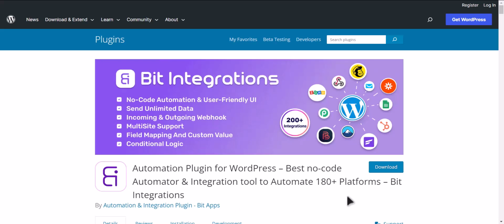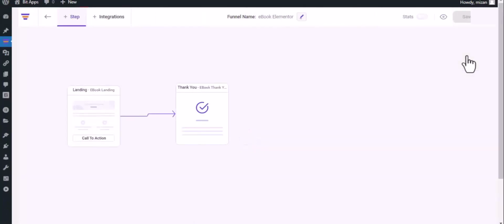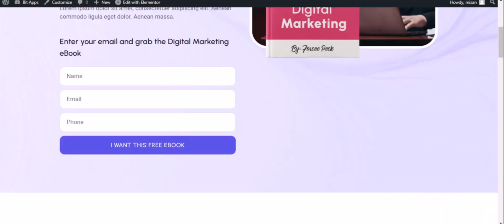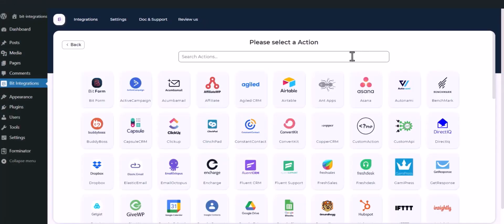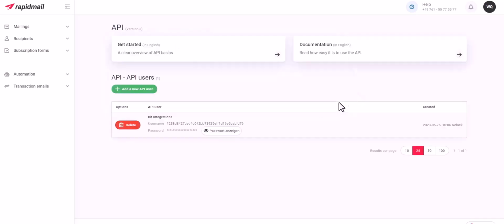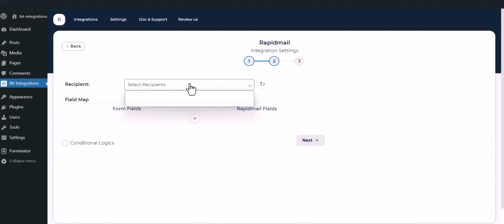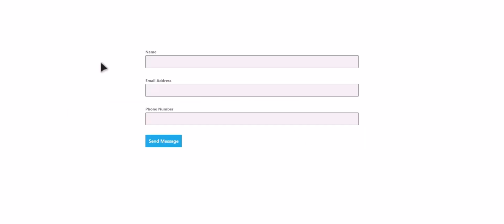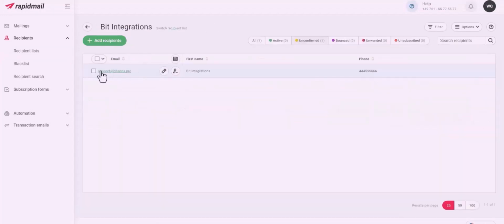Integrating WPFunnels with rapidmail | Step-by-Step Tutorial | Bit Integrations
🔗 Integrate WPFunnels with rapidmail | Bit Integrations Tutorial

📌 Discover the art of seamless integration! In this tutorial, we guide you through the process of integrating WPFunnels with rapidmail using the Bit Integrations WordPress plugin.

Enhance your email marketing and communication strategies by effortlessly connecting WPFunnels with rapidmail. Learn how to automate data synchronization, nurture leads, and optimize customer interactions effectively.

Key Highlights of the Tutorial:
✅ Step-by-step integration guide for WPFunnels with rapidmail using Bit Integrations.
✅ Harness the power of automation and targeted communication with WPFunnels and rapidmail integration.

Ready to revolutionize your email marketing game? Join us in this tutorial to witness the potential of Bit Integrations and how it can transform your communication strategies with WPFunnels and rapidmail integration.

Elevate your email campaigns with WPFunnels and rapidmail integration! 👍